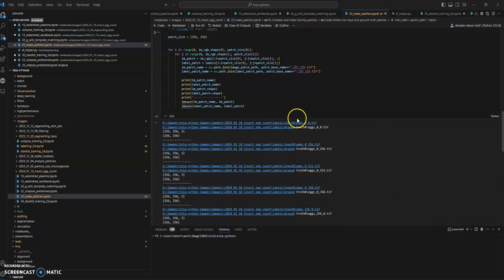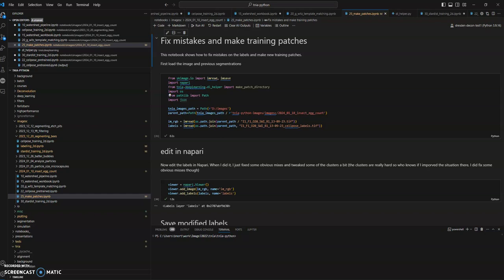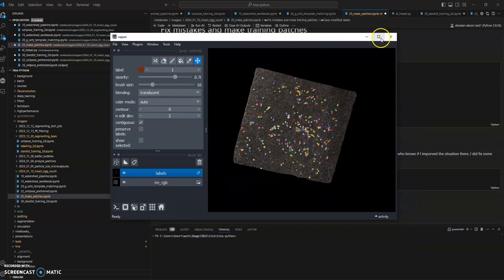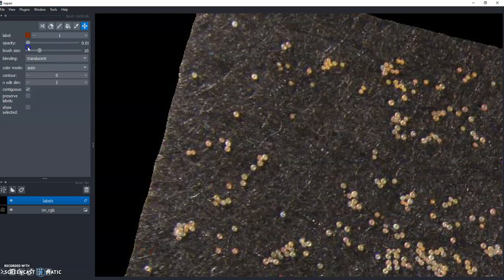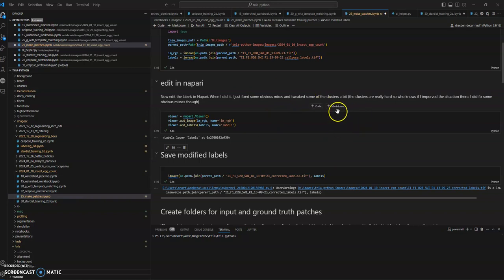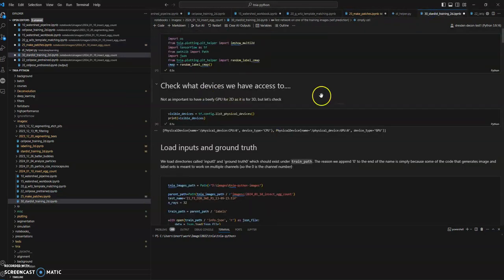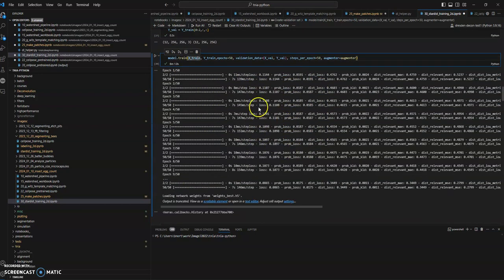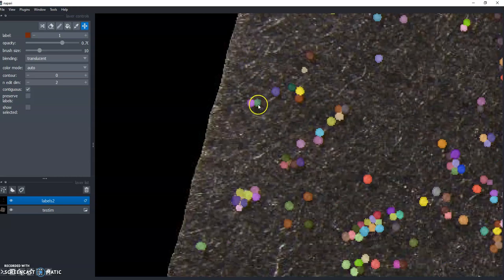insect egg labelling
Shows how to quickly correct labels with Napari, then retrain a stardist model, in the case where another method is about 95% accurate but needs a few fixes.